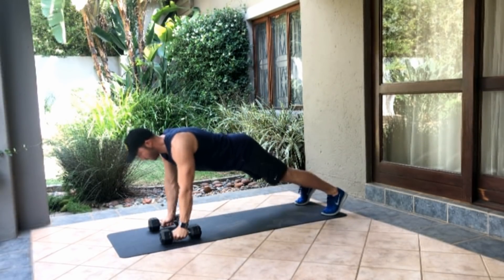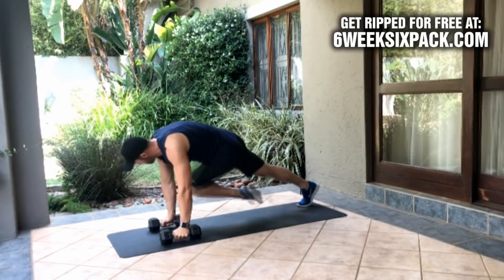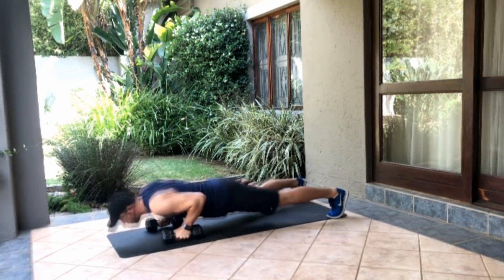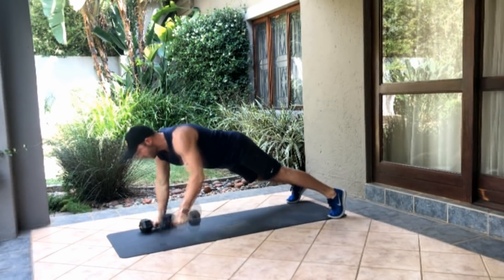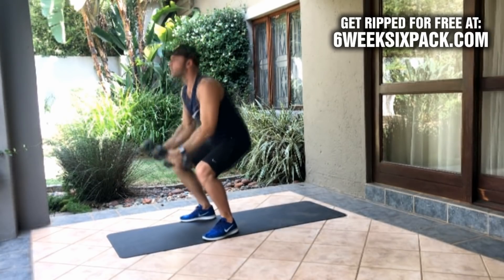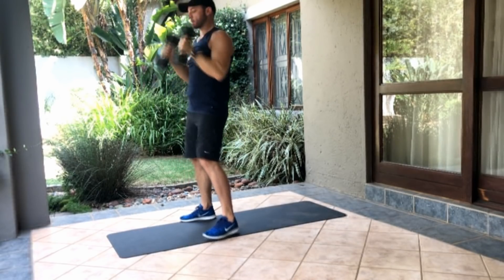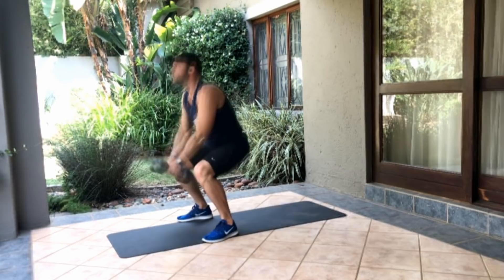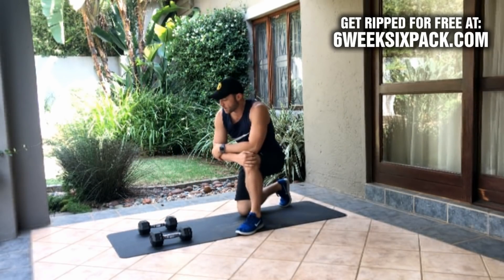24 Rep Full Body Fat Burning Dumbbell Workout - Lose Belly Fat - Sixpackfactory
Looking for a simple yet powerful full body fat burning workout you can do right there at home? Then my new 24 rep weight loss workout is for you.

I’m Peter Carvell, the guy in the video you are watching, thanks for stopping by the channel.

Sixpack Factory is your one stop shop for burning fat, losing weight building muscle and as the name suggest achieving that six pack.

Many of the workouts here are based just on your bodyweight so you can workout at home without the need for equipement.